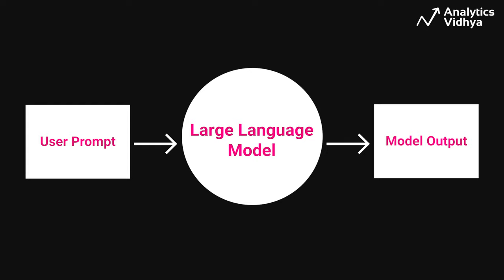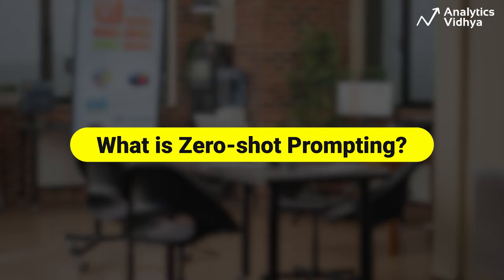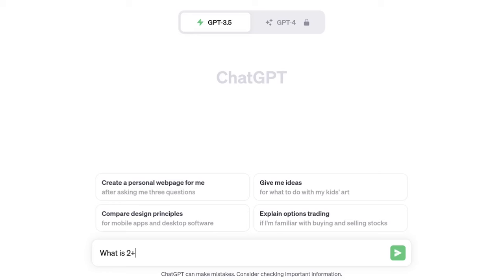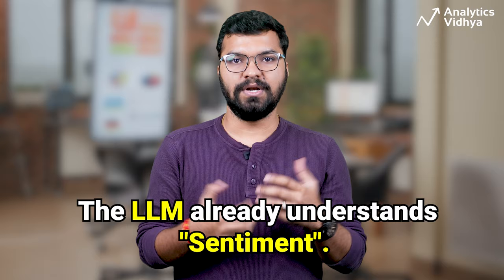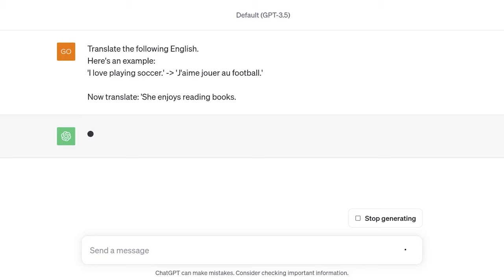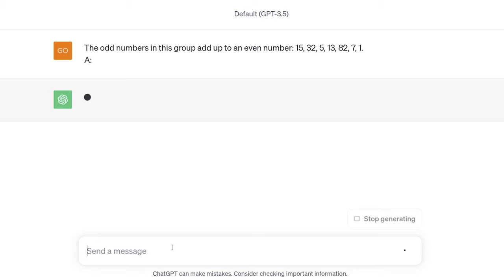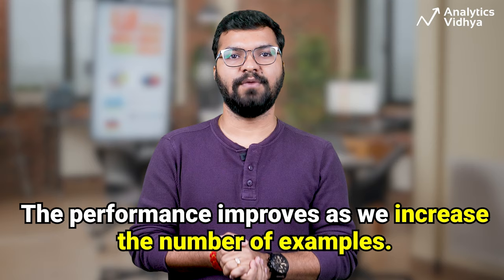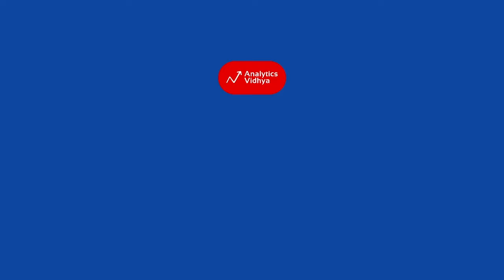Zero-shot, One-shot and Few-shot Prompting Explained | Prompt Engineering 101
👉Large Language Models are a very powerful tool. And to elicit desired information from LLMs, effective prompts are a must. And that's what Prompt Engineering is.
 👉Three prompting engineering techniques: zero-shot, one-shot and few-shot prompting  will improve your prompting skills.

👉Zero-shot is most basic form of prompting. It simply shows the model a prompt without examples.
👉One-shot prompting is when you show the model a single example.
👉Few-shot prompting involves providing a few labeled examples in the prompt.

Enroll in the BlackBelt Plus Program  🔥
👉 Become a Data Scientist without leaving your job
👉 1️⃣ Hands-on 50+ Industry Projects,
👉 2️⃣ 1:1 Mentorship Sessions, and
👉 3️⃣ Dedicated Interview Preparation along with Placement Support